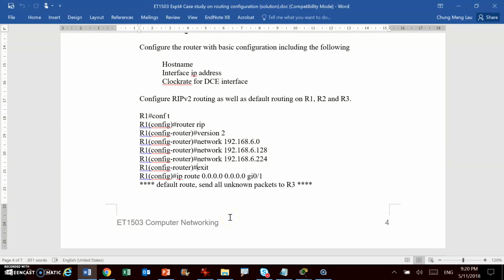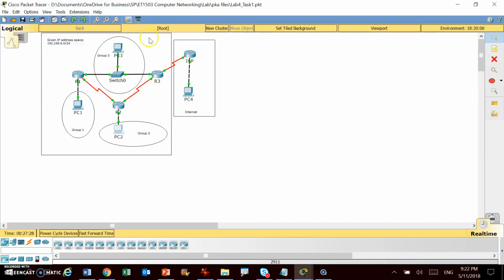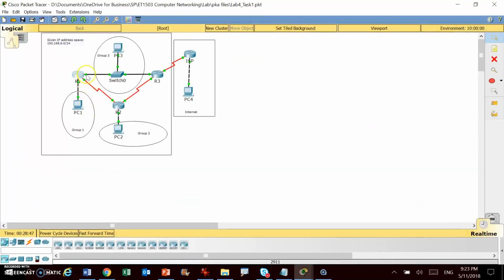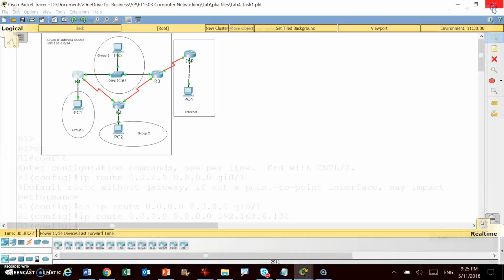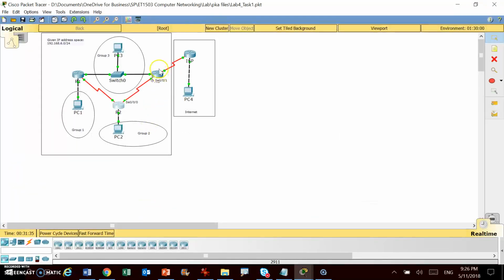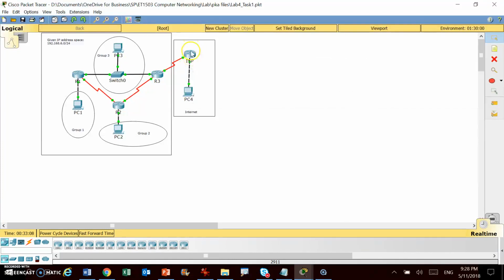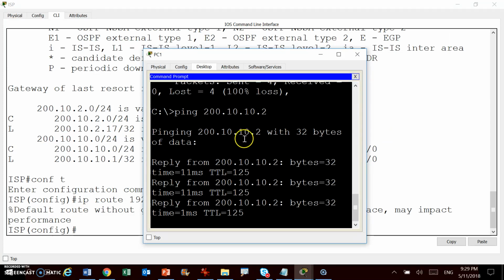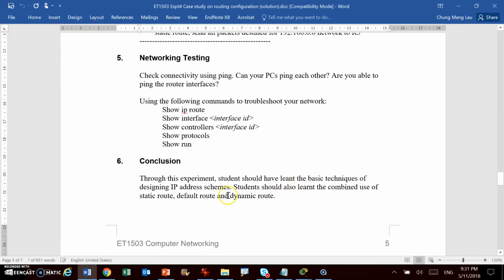ET1503 LAB 4 Case Study on Routing Configurations - Part 2